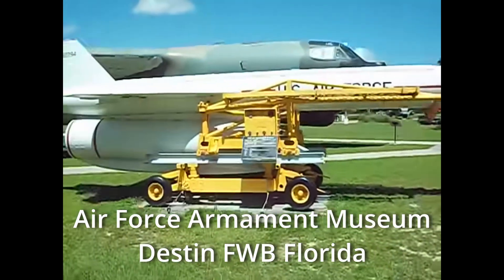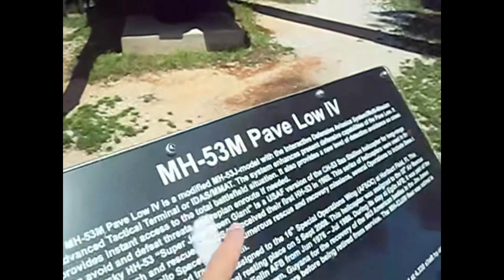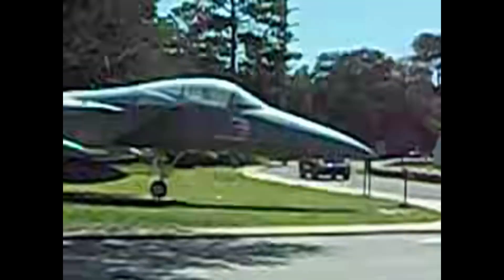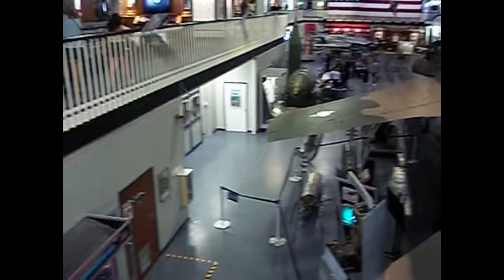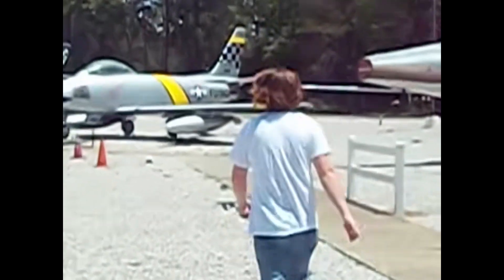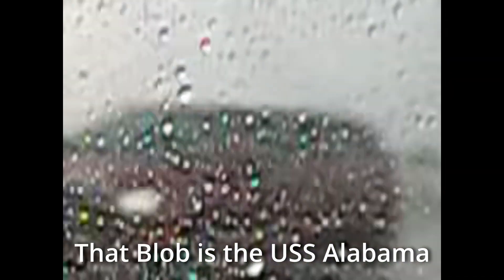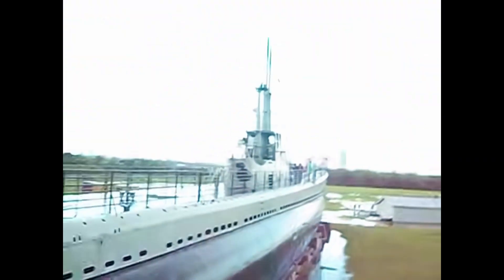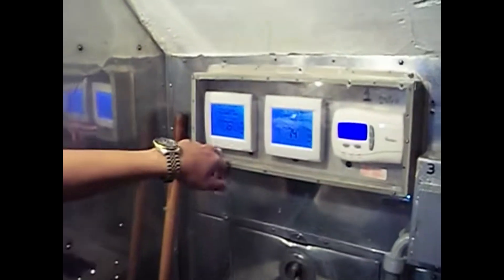Pensacola Trip 2024